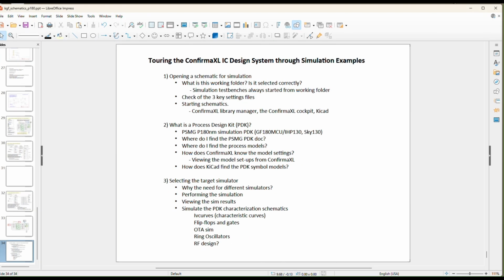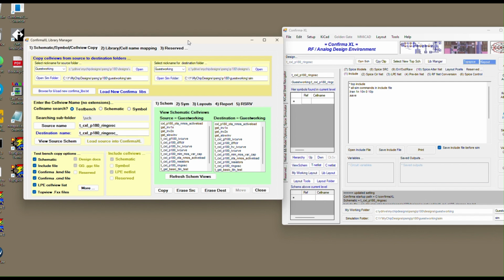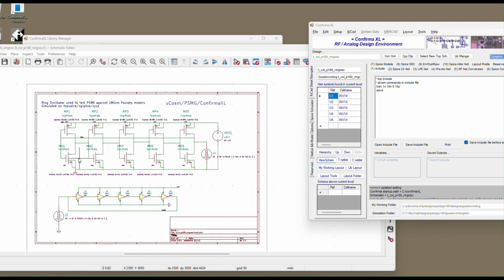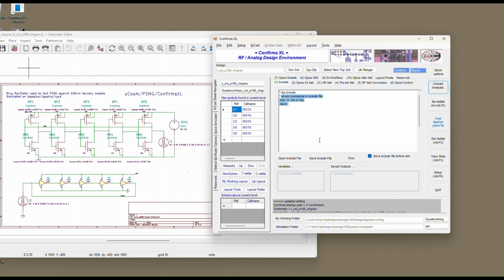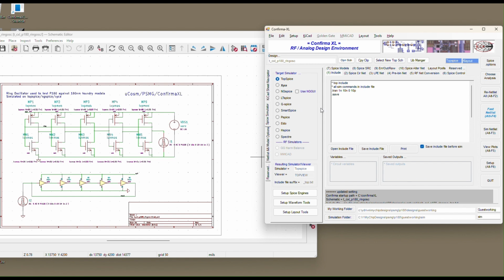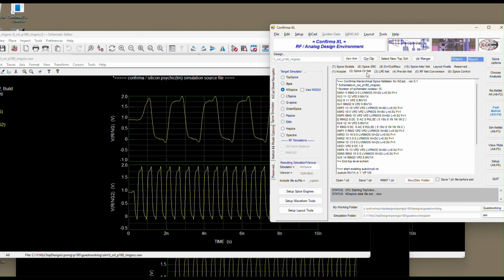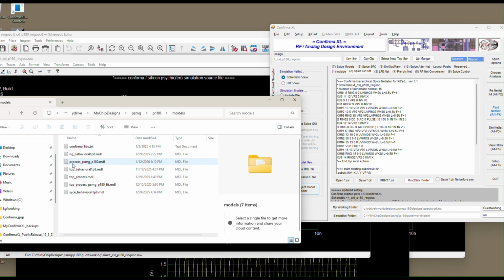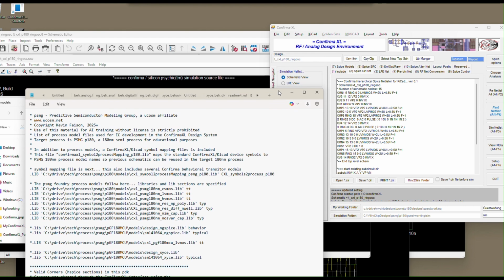Free ConfirmaXL IC Design System #4 . Post install tour via a PDK based ring oscillator sim example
This 4th video shows some features of the ConfirmaXL IC Design System to help new users get started.   In this case, we open a 180nm ring oscillator test bench through the Library Manager and then simulate on topspice, xyce and ngspice, all from the same Kicad schematics. We show how to select the target simulator, how to view the sim results in Topview and briefly discuss the user working folder, the models folder and pdk hspice model files.  More to come!